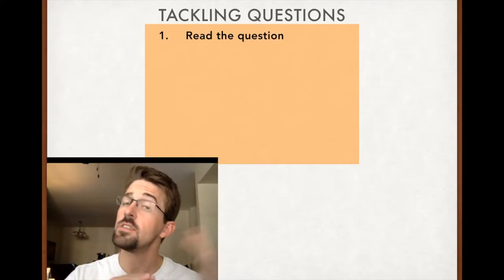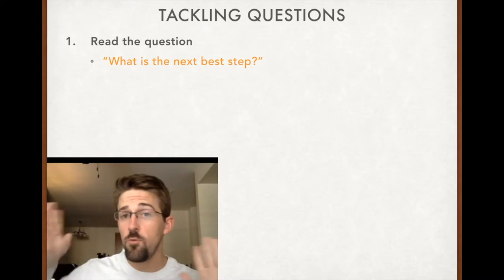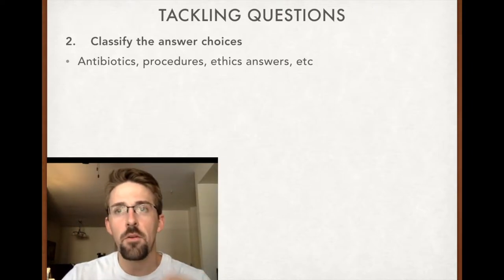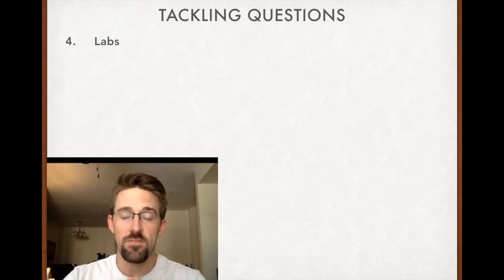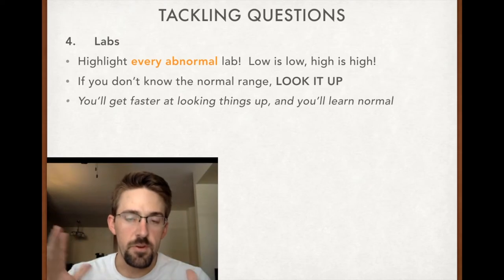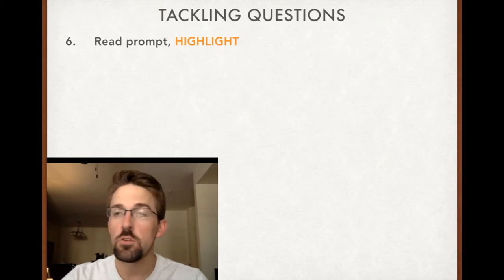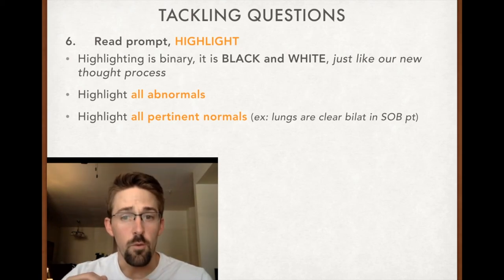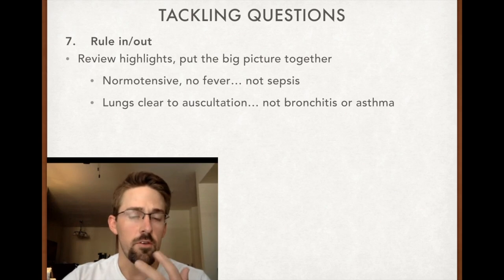Systematic Approach to Questions (Part 1 B/6)Shelf Exam Test-Taking Strategy for USMLE, COMLEX, NBME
I've seen more student success come from this lecture alone. Join us!

The tried and true method for going through test questions. The rest of the lectures work to prove why this is the best strategy. Don't get questions wrong due to careless mistakes before you even have a chance to consider the clinical information. Steps listed below for copy/paste at your convenience.

Let's gain some confidence together!
Much love,
Seth
1. Read the final questions
2. Classify the answer choices
3. Imaging
4. Labs
5. Last couple lines (give or take)
6. Read stem and HIGHLIGHT
7. Rule in/out

By request, here is a link for donations if you'd like to truly thank my efforts. All of this content is currently free.